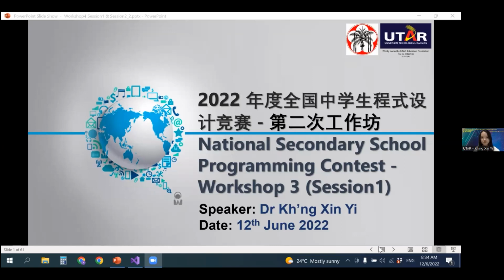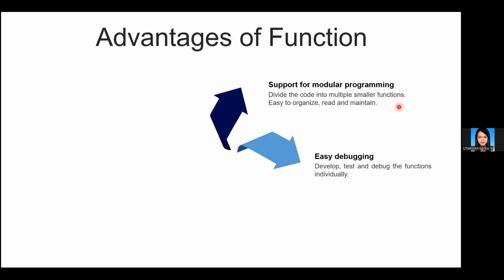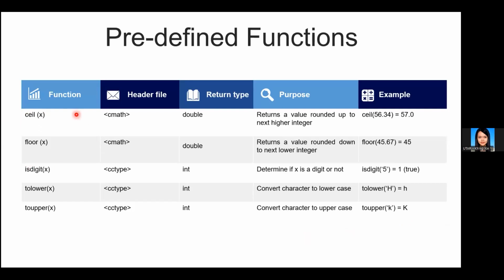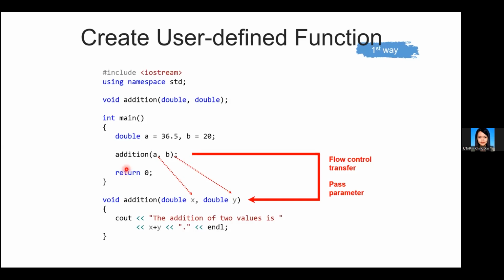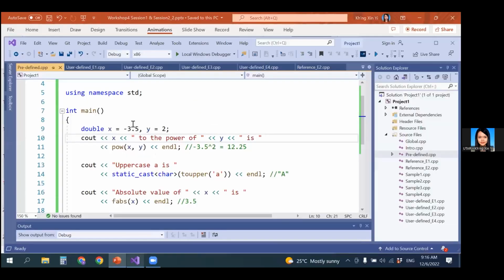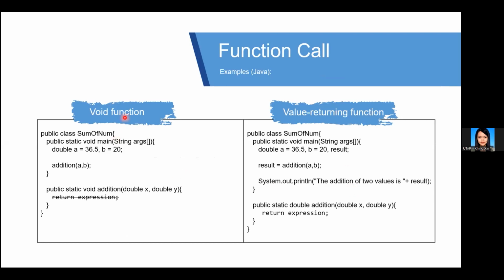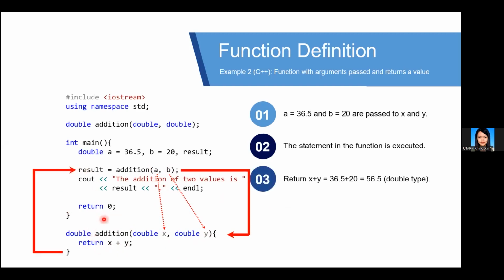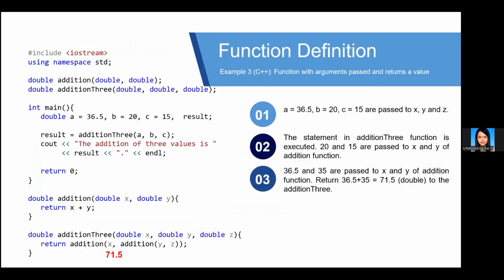Workshop 3 Function in Programming Part 1 1080p 25fps H264 128kbit AAC